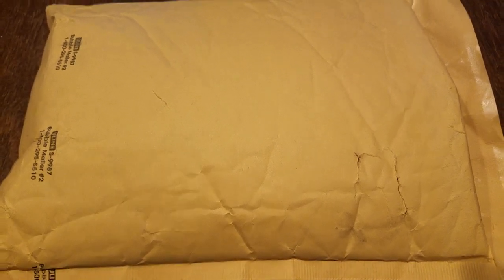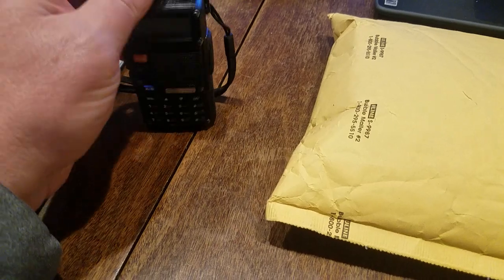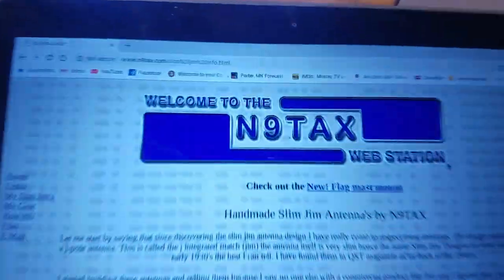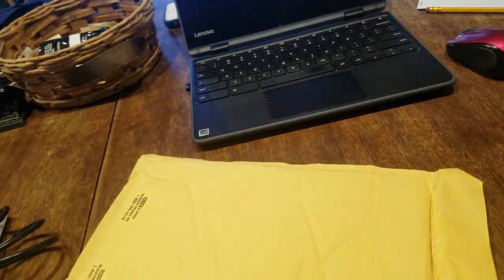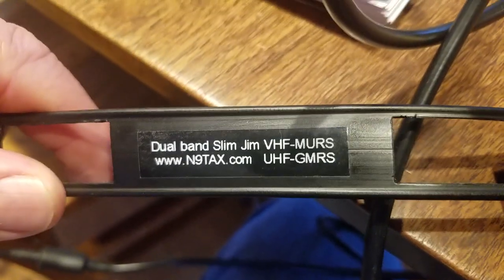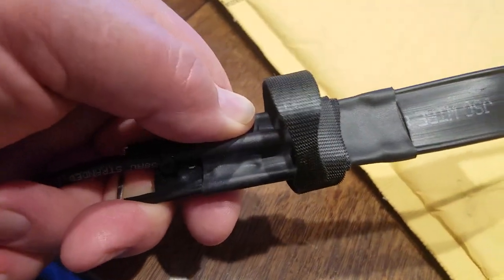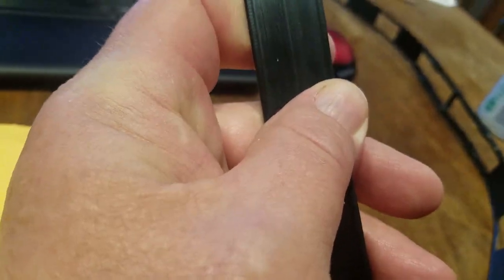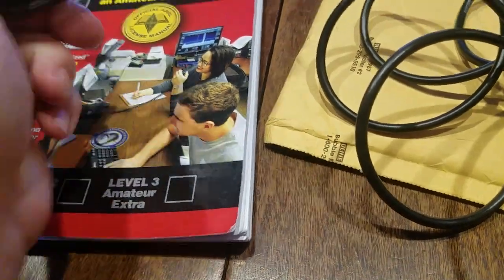GMRS Slim Jim Antenna Unboxing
GMRS band Slim Jim antenna from N9TAX for GMRS Mobile Radio